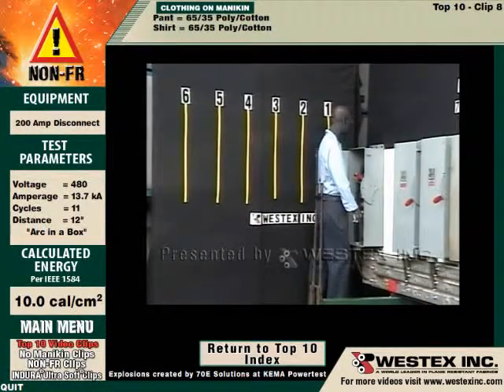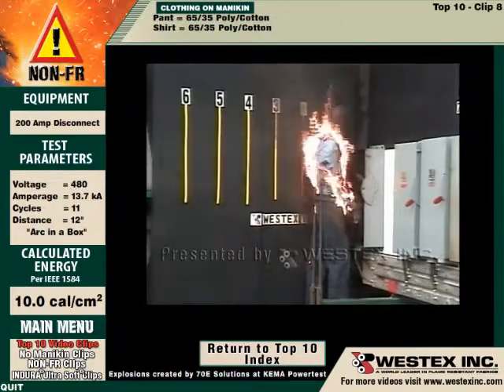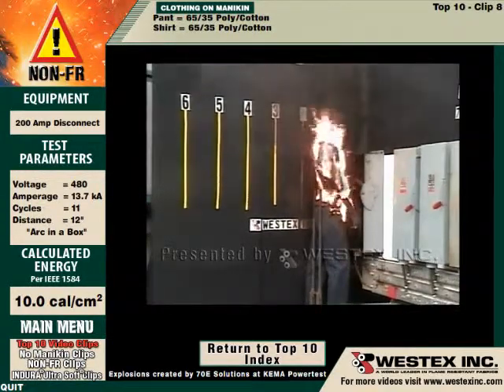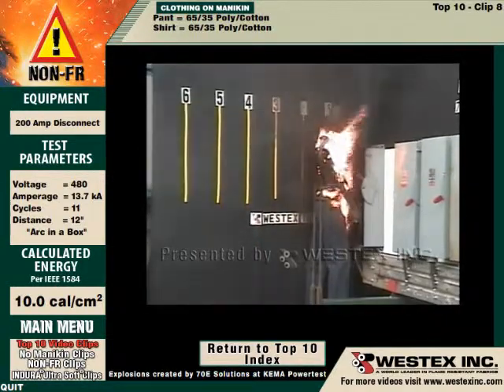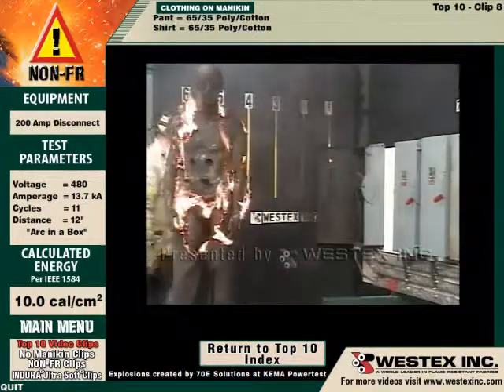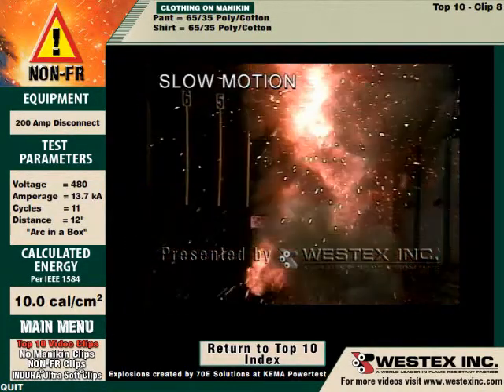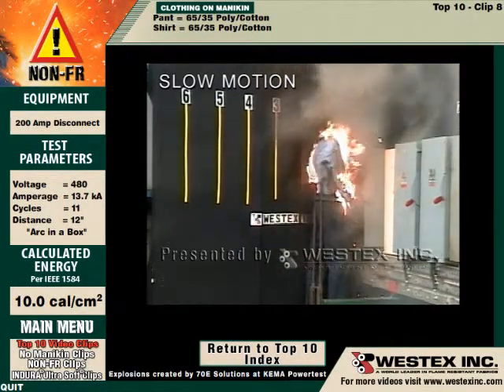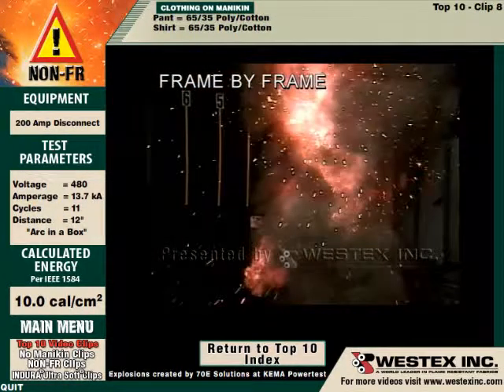Westex Live Arc Flash Top Ten Poly-Cotton Non-FR #9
Depicting a Category 2 arc flash, this video shows how quickly typical cotton-polyester work clothes can ignite. Test parameters include a voltage of 480 and amperage of 13.7 kA. More videos are available on our Web